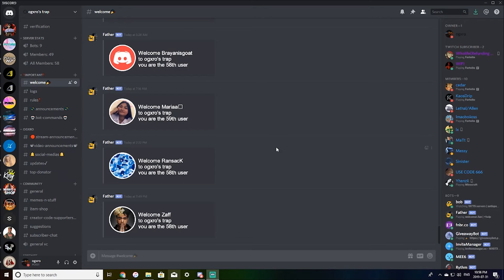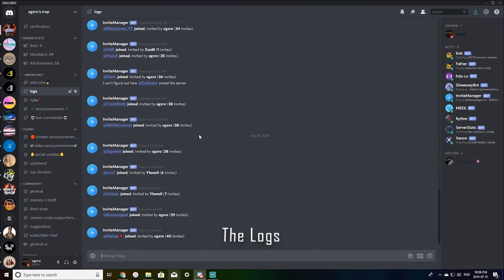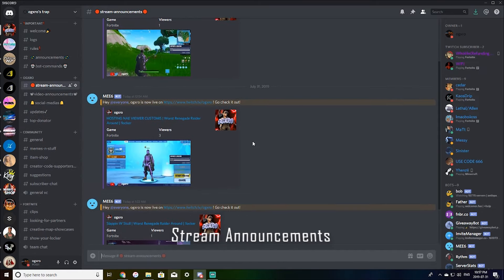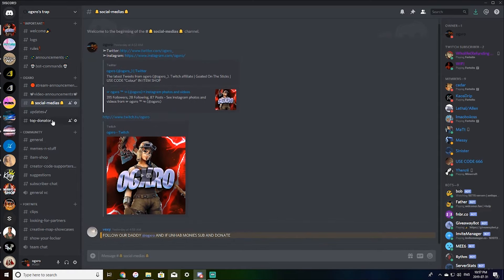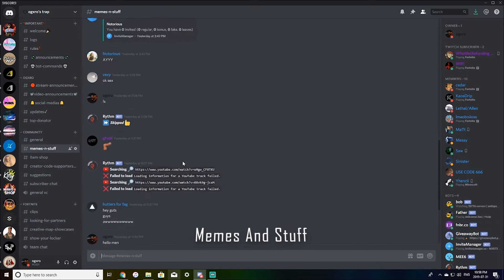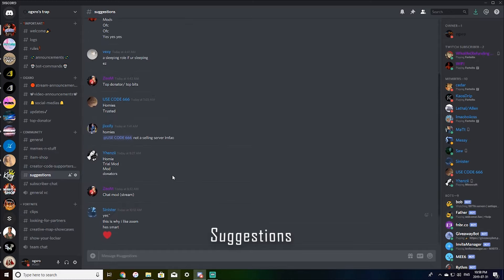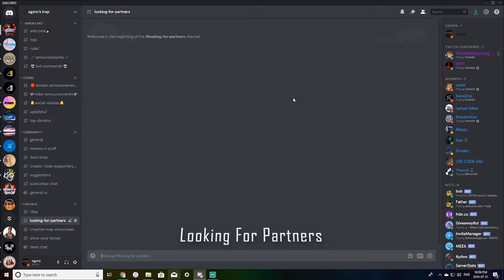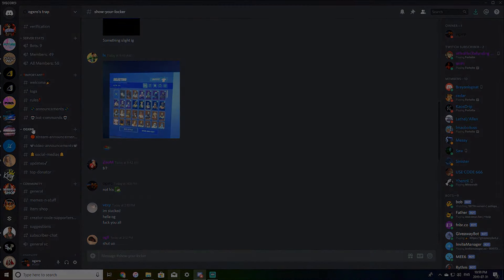My New YouTube/Twitch Server!!!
Socials

➢idk the music